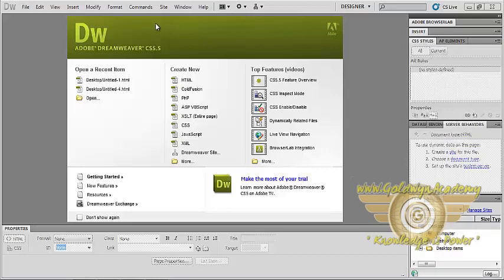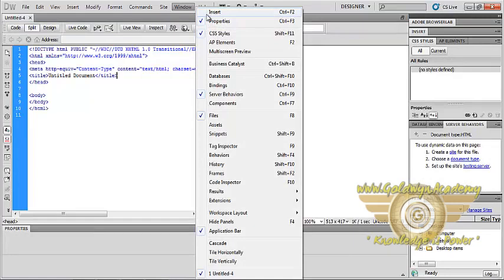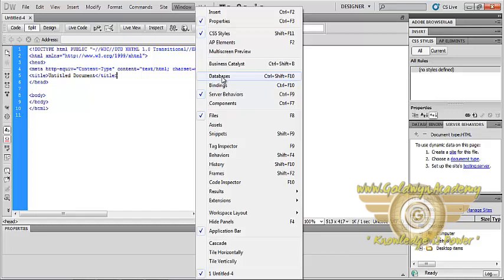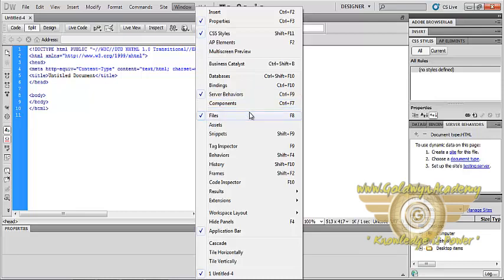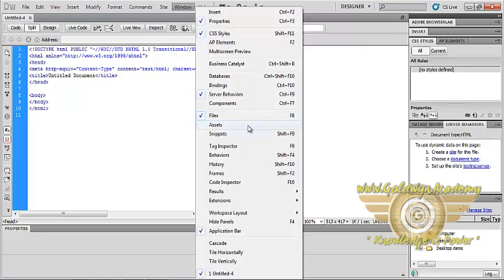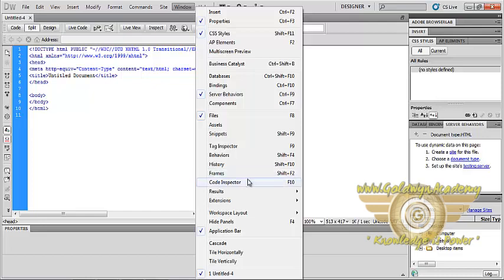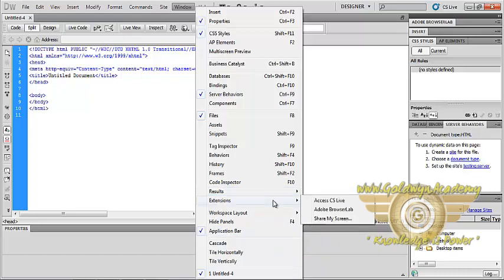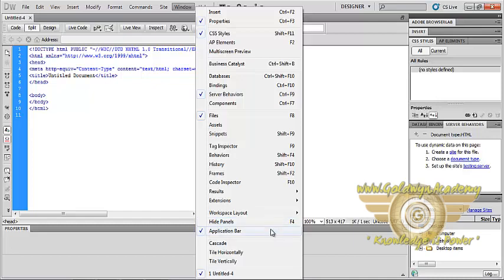Windows Menu 2 part-8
After installing Dreamweaver, when you first launch the application, a QuickStart menu appears on the screen asking you three questions that help you personalize your Dreamweaver workspace according to your needs.
Based on your responses to these questions, Dreamweaver opens in a Developer workspace (a minimal code-focused layout), or a Standard workspace (a split layout with visual tools and an in-app preview as you code). After you choose a workspace, you choose a color theme that you are comfortable with. You can then get started.